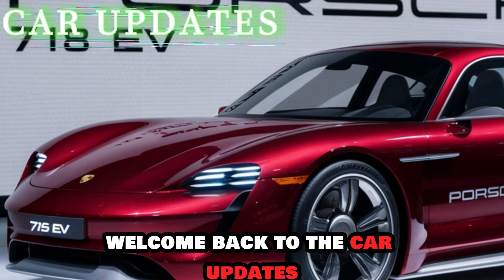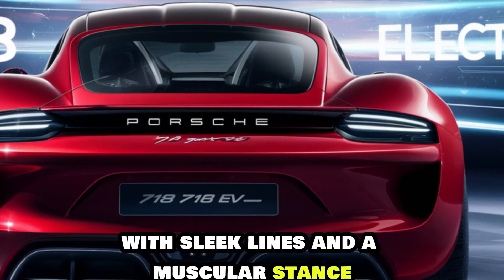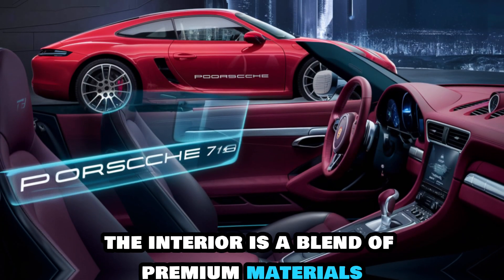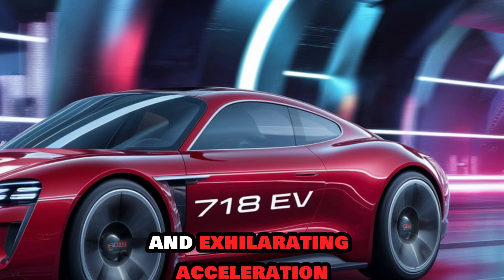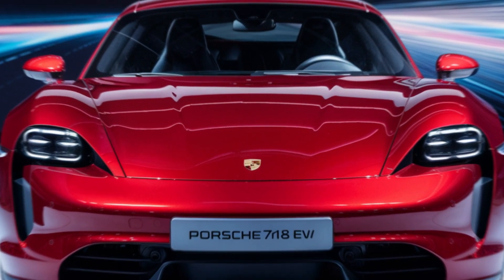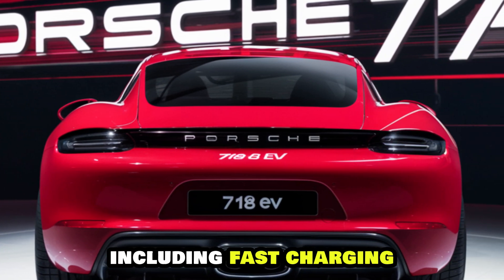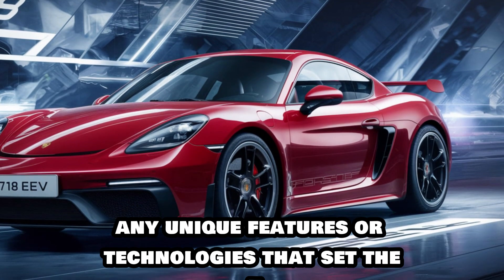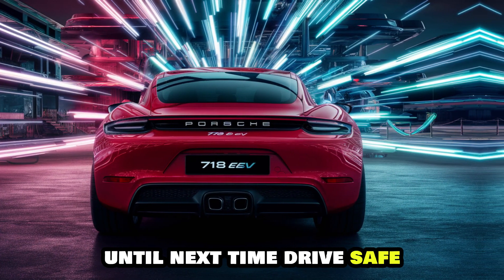2024 Porsche 718 EV Review: Electric Power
Experience the future of electric performance with the Porsche 718 EV. This iconic sports car combines legendary Porsche handling with cutting-edge electric technology. Discover the powerful electric motor, advanced features, and luxurious interior that make the 718 EV a true driving enthusiast's dream. Learn why this electric sports car is the ultimate choice for those seeking sustainable performance and style.